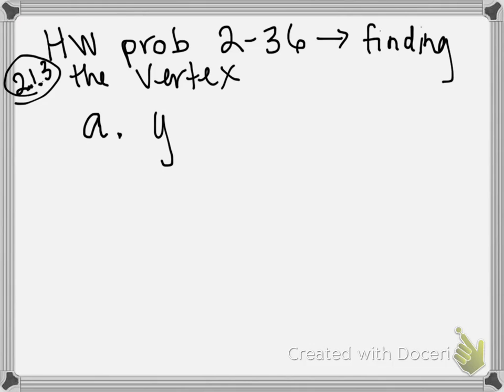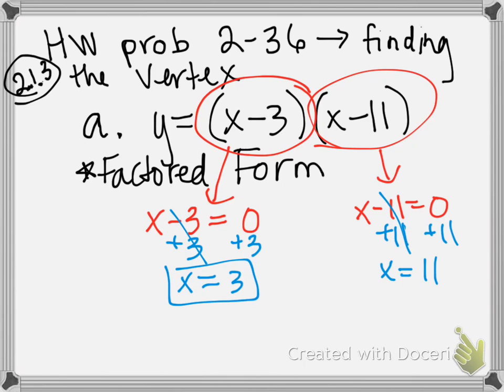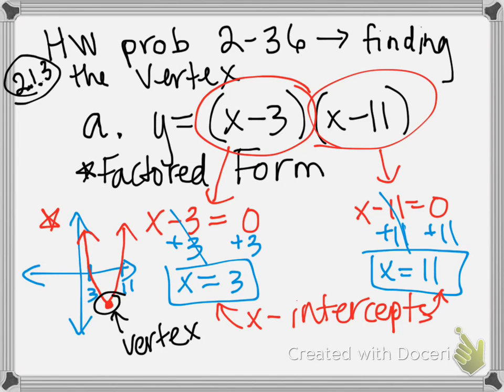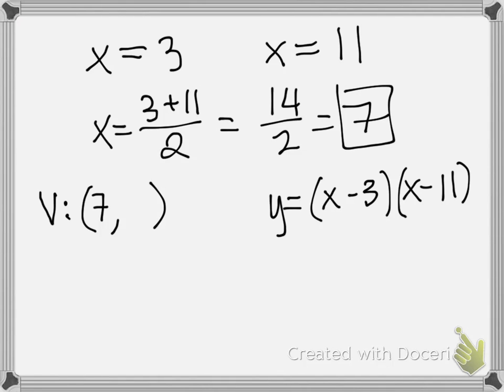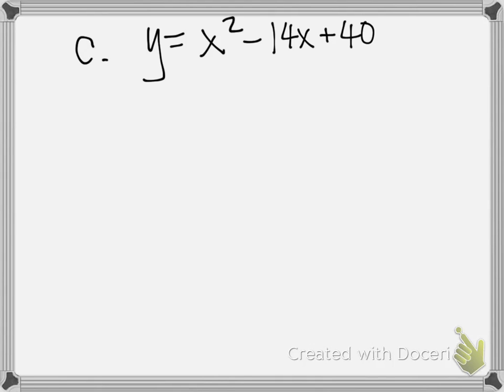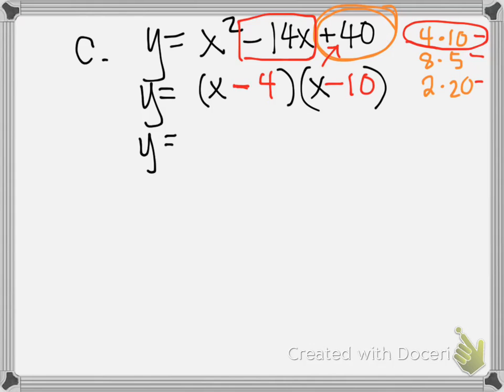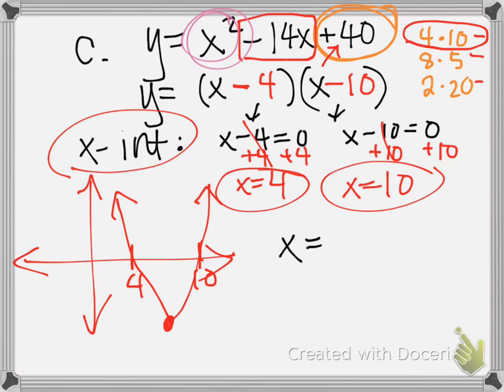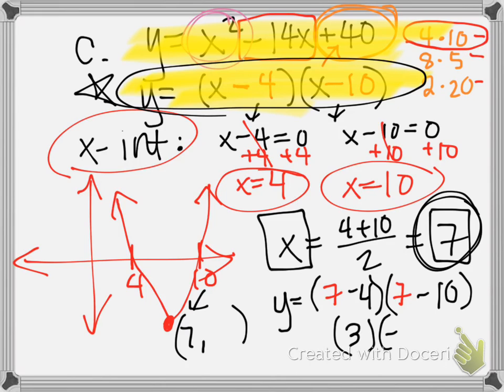CPM HW problem 2-36